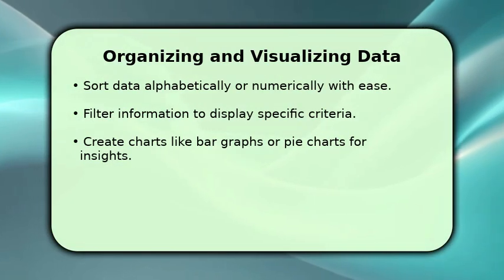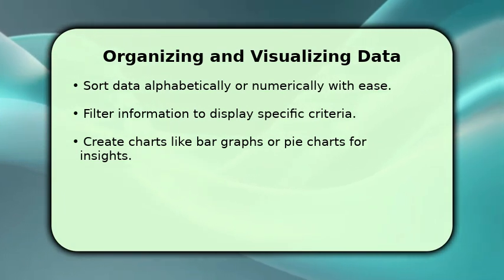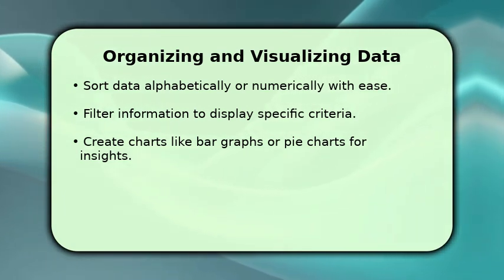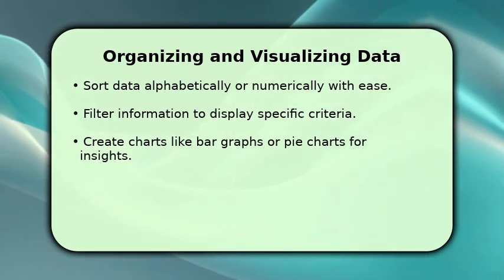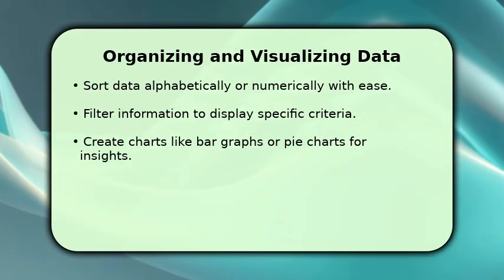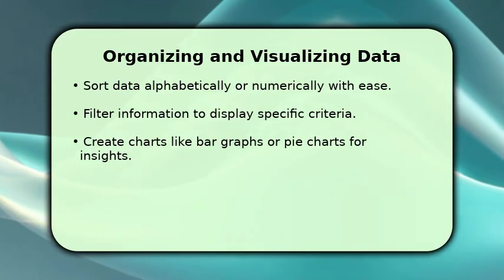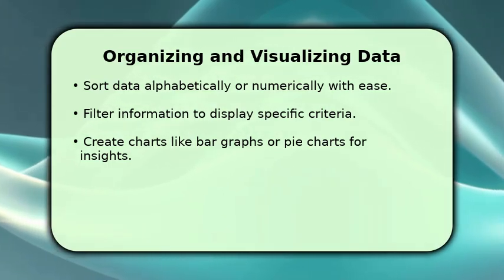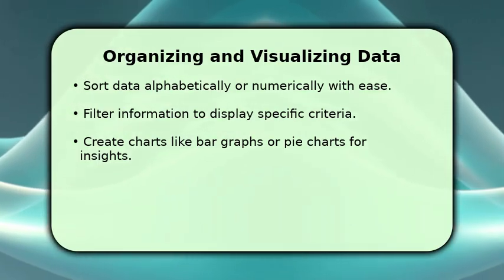How to Use Excel on Mac (Easy Method)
We'll start by showing you how to create a new spreadsheet and enter data into it. Then, we'll cover how to use formulas and functions to perform calculations, such as summing up numbers and calculating averages. We'll also show you how to format your spreadsheet, including changing font sizes and colors, and adding borders and shading. By the end of this video, you'll be able to confidently use Excel on your Mac and start creating your own spreadsheets.

excel mac, microsoft excel tutorial, how to use excel, excel for beginners, mac spreadsheet software, excel formulas, excel functions, spreadsheet tips, productivity tools